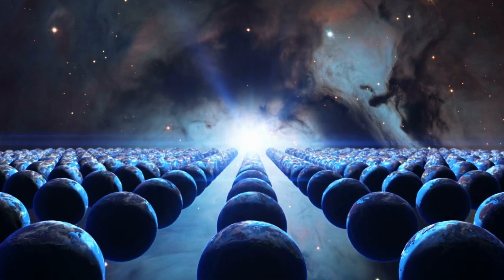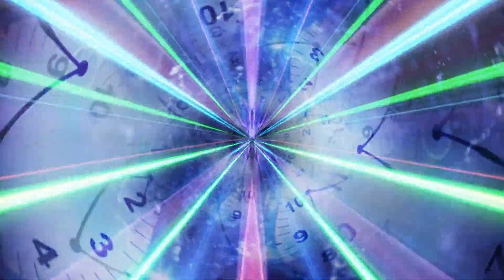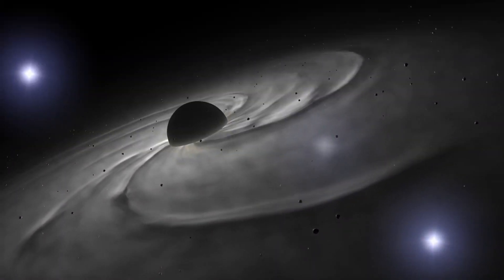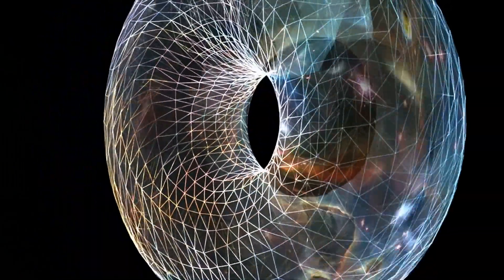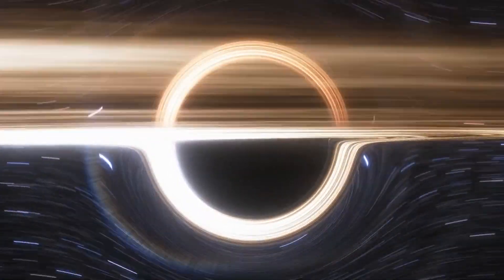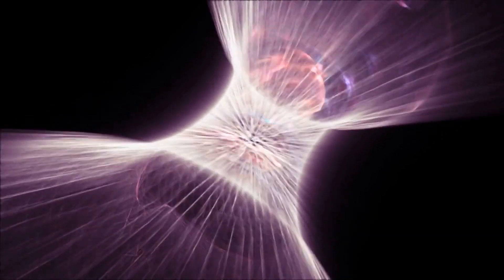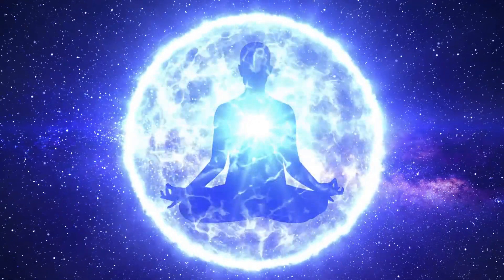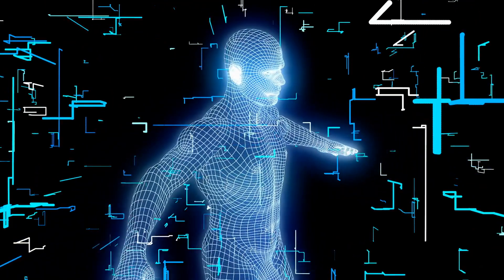Time Travel and Holographic Realms: Pushing the Limits of Human Perception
Explore the mind-bending realm of time travel, where the boundaries of reality are pushed to their limits. In this captivating video, we delve into the intricate interplay between quantum mechanics, the holographic universe, black holes, and the edges of human perception.

🕰️ Time Travel and Quantum Mechanics: Embark on a journey through the enigmatic world of quantum mechanics, where particles defy our conventional understanding of time and space. Discover how the concept of entanglement and superposition challenges our notions of cause and effect, opening the doors to potential time-traveling possibilities.

🌌 Holographic Universe: Unravel the mystery of the holographic universe theory, which suggests that the three-dimensional reality we perceive might be a projection of information stored on a two-dimensional surface. Could this revelation hold the key to understanding the fundamental nature of time and our ability to traverse it?

⚫ Black Holes and Time Dilation: Venture into the depths of black holes, where gravitational forces warp time itself. Explore the phenomenon of time dilation, where the closer one gets to a black hole's event horizon, the slower time flows. Could these cosmic behemoths act as gateways or time machines, reshaping our understanding of temporal exploration?

🌐 Boundaries of Human Perception: Reflect upon the limitations of human perception as we probe the frontiers of time travel. Our senses are finely tuned to the everyday world, but the bizarre landscapes of time manipulation might extend beyond our sensory grasp. How can we expand our cognitive horizons to encompass the astonishing possibilities that lie ahead?

Join us on a thought-provoking odyssey through the realms of quantum uncertainty, holographic realities, black hole mysteries, and the intriguing edges of what we can perceive. Brace yourself for a mind-expanding experience that challenges the very fabric of our existence and leaves us questioning the nature of time itself. Are you ready to step beyond the boundaries of the known and embrace the extraordinary?

I wish everyone the best on their unique journey of growth, exploration, and self-discovery. May your path be illuminated with wisdom and positivity as you navigate the realms of consciousness and reality.